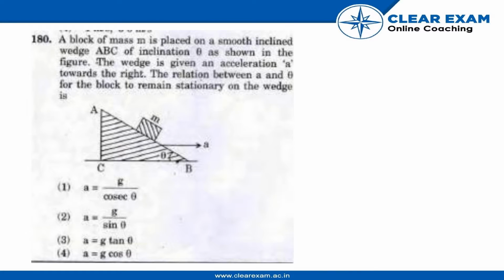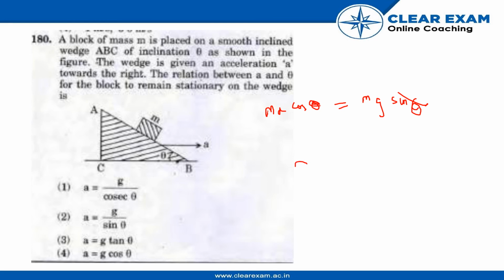NEET Previous Year Paper 2018 | Physics | ClearExam | SET LL | Question 180